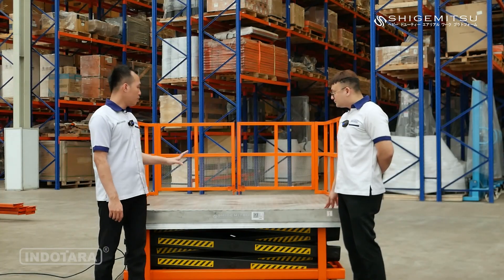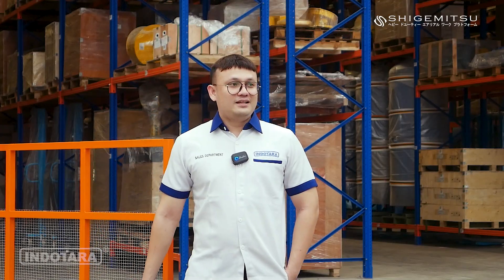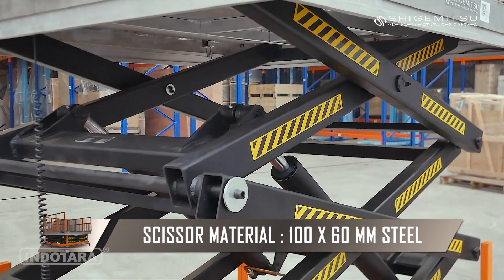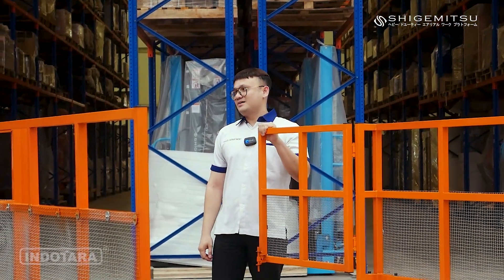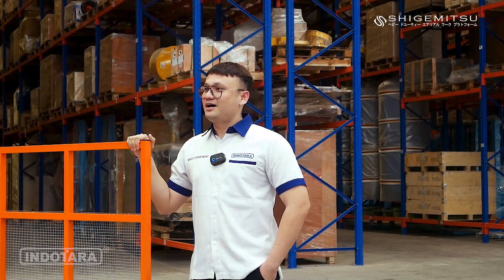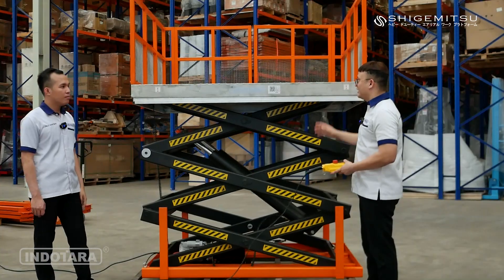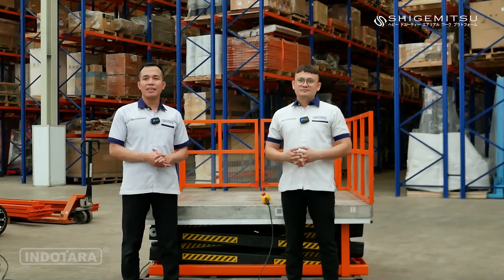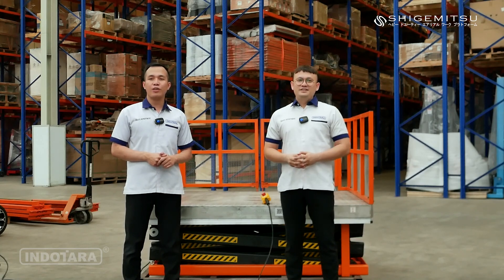REVIEW SHIGEMITSU STATIONARY LIFT TABLE STT1000-CU3 PL DENGAN PAGAR PEMBATAS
Selamat datang di Channel Youtube Indotara
Halo para pengusaha sukses dan calon pengusaha di seluruh Indonesia!

Di video kali ini, kami akan mereview produk unggulan dari SHIGEMITSU, yaitu Heavy Duty Stationary Lift Table tipe STT1000-CU3.

Produk ini dirancang khusus untuk memenuhi kebutuhan industri Anda dengan kapasitas angkat hingga 1000 kg dan ukuran platform 1750 x 1500 mm. Dengan tinggi maksimal platform mencapai 3560 mm dan tinggi minimal 560 mm, lift table ini sangat fleksibel untuk berbagai aplikasi.

Dalam video ini, Anda akan mendapatkan informasi lengkap mengenai spesifikasi dan fitur unggulan dari lift table ini, serta bagaimana produk ini dapat meningkatkan efisiensi dan keselamatan kerja di industri Anda.

Untuk pembelian, pastikan hanya di Indotara, sebagai distributor resmi Shigemitsu di Indonesia.

SHIGEMITSU Heavy Duty Stationary Lift Table
• Type : STT1000-CU3
• Capacity : 1000 Kg
• Platform size : 1750 x 1500 mm
• Max. Platform height : 3560 mm
• Min. Platform height : 560 mm
• Guardrail height : 700 mm (400mm full cover)
• Scissor material : 100 x 60 mm steel
• Cylinder : 2 x Dia. 80 mm
• Motor : 2.2 KW
• Electricity : 1 phase, 220V, 50Hz
• Door : 1 side, at 1750 mm side
• Door type : Double swing
• Minimum width of door : 1500 mm
• Platform material : Stainless steel checkered platform
• Platform material thickness : 6mm
• Warranty : Electrical 12 Months
Features
+ Heavy duty scissors, three scissors
+ Pressure relief valve prevent overload operation
+ Explosionproof valves
+ With emergency decline valve &Antipinch scissor design
+ Up to American standard ANSI/ASME
+ Up to Europe standard EN1570
+ Heavy duty cylinders with drainage system

Untuk informasi dan inquiry produk lebih lanjut hubungi.
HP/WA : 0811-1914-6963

Headquarter :
PT. INDOTARA PERSADA 50/F,
Menara BCA Grand Indonesia
Jl. M.H. Thamrin No.1,
Jakarta Pusat 10310

Marketing Office :
PT. INDOTARA PERSADA
APL Tower Central park
Lantai 6 unit T6
Jalan letjen s. Parman no.kav 28, rt12/rw.7,
petamburan, kec. Grogol petamburan, kota jakarta barat.

Showroom :
GRAHA INDOTARA
Millenium Industrial Estate
Jl. Millenium 22 Blok R3 No. 1,
Cikupa, Tangerang - Banten 15720

Bandung Office :
PT. INDOTARA PERSADA
Wisma HSBC Lt. 6 Suite B
Jalan Asia Afrika No.116,
Kota Bandung, Jawa Barat 40112

Surabaya Office :
PT. INDOTARA PERSADA
Bumi Mandiri Tower I Lt. 10 Suite 1008
JL. Jend.Basuki Rachmat 129-137,
Surabaya 60271

Semarang Office :
PT. INDOTARA PERSADA
Wisma HSBC Lt. 6 suite 609
Jl. Gajah Mada No.135,
Semarang, Jawa Tengah - 50134

Medan Office :
PT. INDOTARA PERSADA
Sutomo Tower Lantai 5H
Jl. Sutomo Ujung No.28,
Kota Medan, Sumatera Utara 20235

Bali Office :
PT. INDOTARA PERSADA
Benoa Square Lt. 2 Jl. Bypass Ngurah Rai
No. 21 A Kedonganan, Kuta Badung -

Makassar Office :
PT. INDOTARA PERSADA
Fajar Graha Pena Lt. 5
Jl. Urip Sumoharjo No. 20,
Makassar - Sulawesi Selatan 90234

Balikpapan Office :
PT. INDOTARA PERSADA
Panin Tower Lt. 8 Grand Sudirman
Jl. Jendral Sudirman No.7 Klandasan Ilir,
Balikpapan Kota - Kalimantan Timur 76114

Yogyakarta Office :
PT. INDOTARA PERSADA
Hartono Mall Yogyakarta Lt. 3
Kaliwaru, Condongcatur,
Sleman, Yogyakarta 55281

Singapore Office :
PT. INDOTARA PERSADA
Centennial Tower Lt. 21 & 34 3
Temasek Avenue Singapore - 039190

Editor : Syahputra
Campers : Amru
Vp id : 7276
SKU ID : DHE-21269